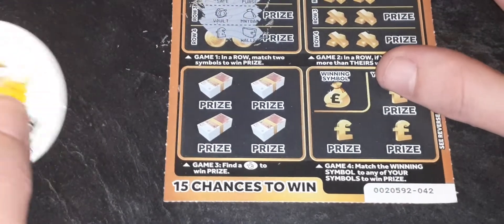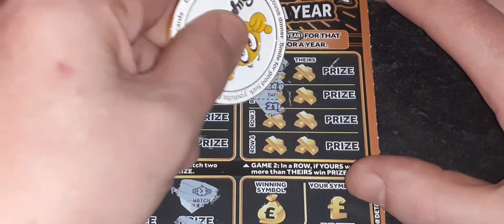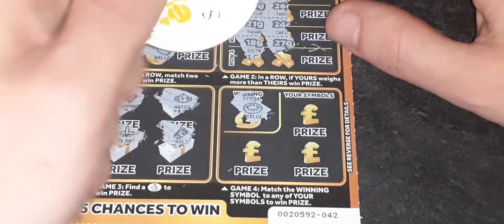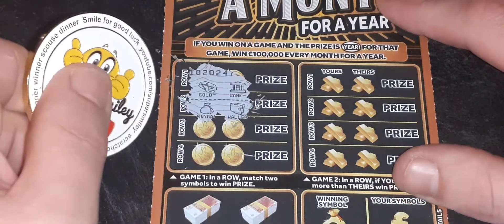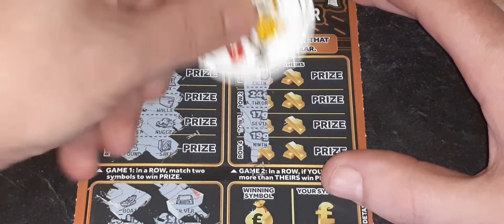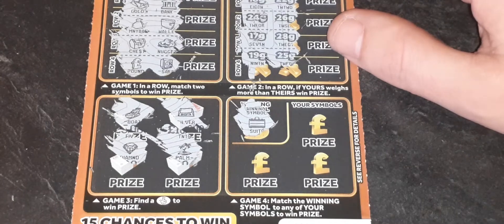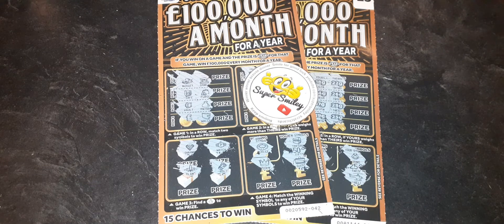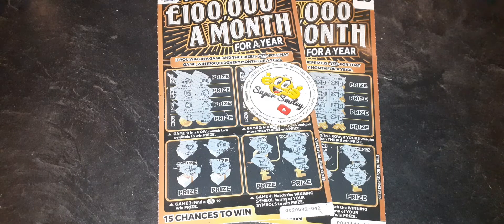Is Today Winning Wednesday? 🤞🤞🤞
Today we try 2 100k a month for a year cards from 2 different shops! Can today be winning Wednesday? 🤞🤞🤞